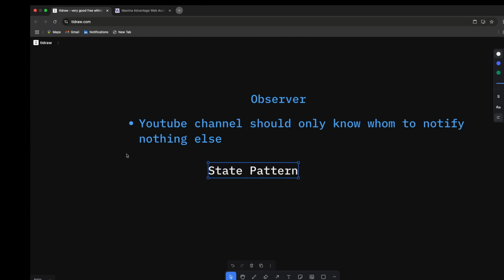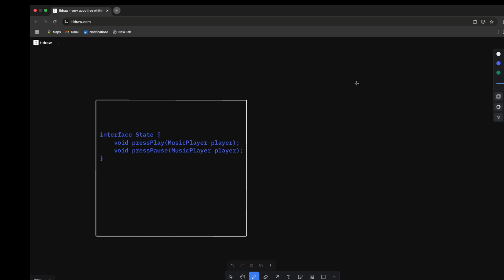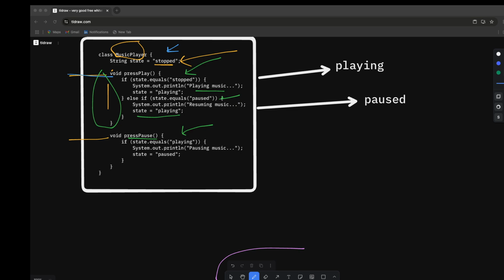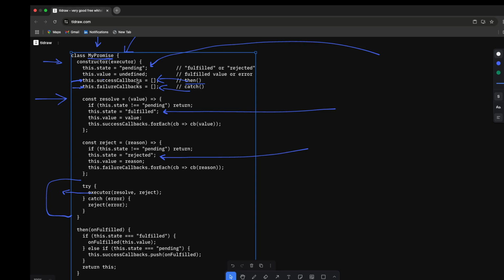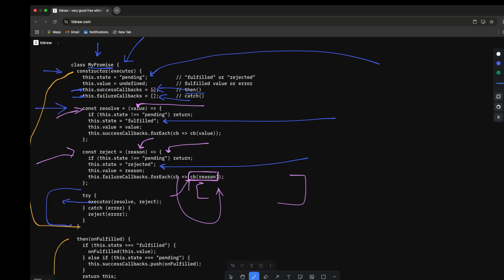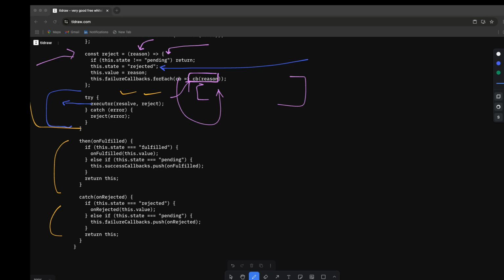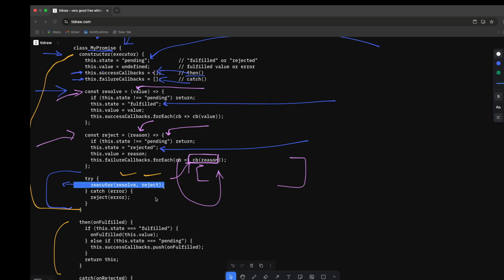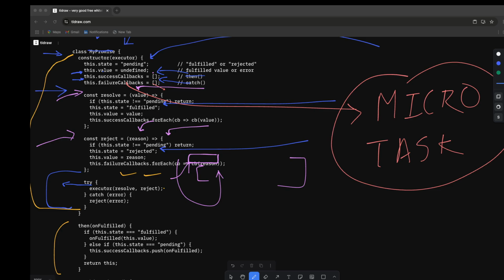Intro to State & Context Patterns in OOP 💡 | Design Patterns Explained Simply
In this video, we break down the State Pattern, a behavioral design pattern that allows an object to alter its behavior when its internal state changes — as if the object changed its class. You’ll also learn what a Context Object is: the central class that holds a reference to a state and delegates behavior to it. Together, these concepts eliminate complex if-else or switch statements by replacing them with clean, polymorphic design.

We cover:
 • What the State Pattern is and when to use it
 • The role of the Context Object in managing dynamic behavior
 • Real-world analogies to help you visualize the pattern
 • Code walkthroughs using JavaScript/Java-style syntax
 • How this pattern relates to the Open/Closed Principle (OCP) in SOLID
 • Common use cases like music players, traffic lights, authentication states, and game characters